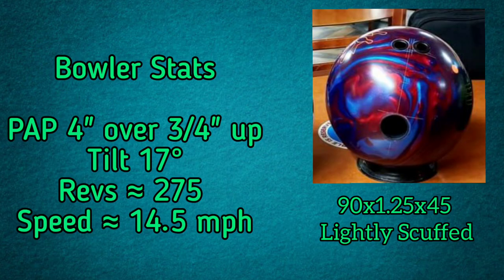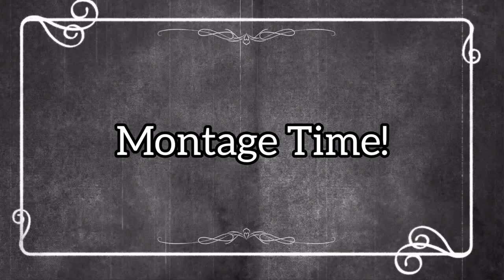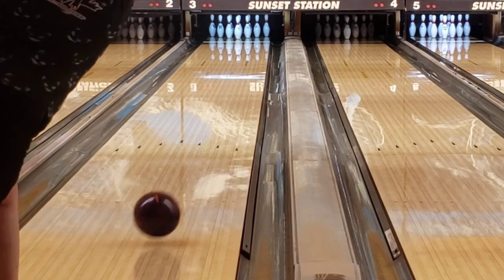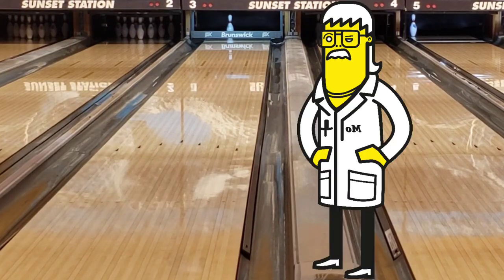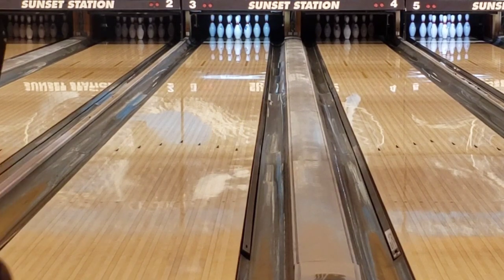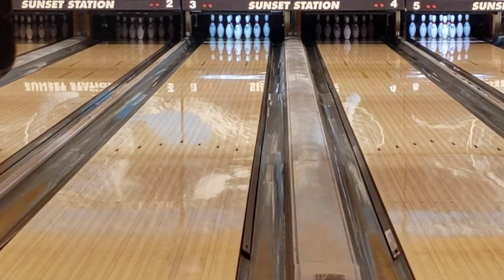Radical Pandemonium Short Pin Ball Review!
Average bowler review of the Radical Bowling Technologies' Pandemonium drilled with a short pin layout.